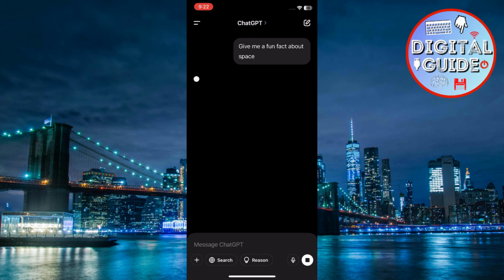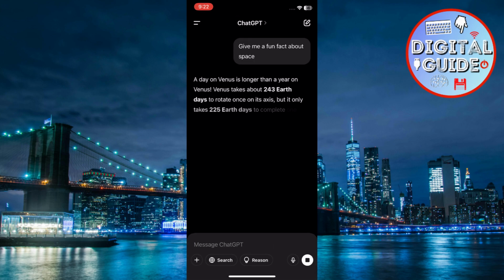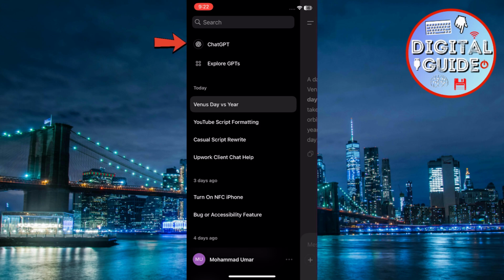How to Use ChatGpt in Mobile (Complete Beginner's Guide to AI Chat on Your Phone)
Confused about how to use ChatGPT on mobile in 2025? In this video, I walk you through everything you need to know to start chatting with AI right from your smartphone. Whether you’re using iPhone or Android, this step-by-step tutorial shows you how to download, set up, and get the most out of ChatGPT on mobile—perfect for productivity, content creation, research, and fun!

✅ What You’ll Learn in This ChatGPT Mobile Guide:
📲 How to Download & Install ChatGPT App (iOS & Android)
🔐 OpenAI Login Setup + Free vs Paid Plans (ChatGPT Plus)
🧠 What You Can Ask ChatGPT on Mobile (Examples & Prompts)
🎤 Voice Mode, Chat History, and Sync Across Devices
💡 Tips to Use ChatGPT for Writing, Ideas, Homework & More
⚙️ Troubleshooting Login, Crashes & Connectivity Issues

🔥 Why Watch This ChatGPT Mobile Tutorial?
✅ Learn how to start chatting with AI in just minutes
✅ Understand ChatGPT features available on mobile
✅ Explore ways to boost productivity using AI on the go
✅ Perfect for creators, students, freelancers, and busy users
✅ Stay up to date with the latest ChatGPT app tools in 2025

✅ New users trying ChatGPT for the first time on mobile
✅ Professionals using AI for research or writing
✅ Students looking for help with studying or ideas
✅ Creators using ChatGPT for content brainstorming
✅ Anyone wanting to explore AI from their phone

👍 Found This Mobile Guide Helpful?
📢 Follow me for more AI tips, mobile app guides, and tech tutorials!